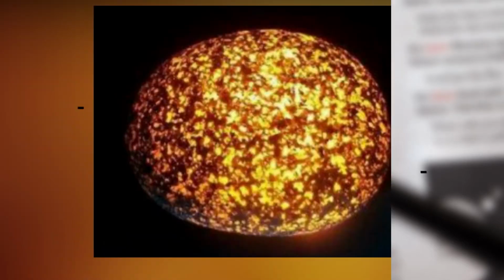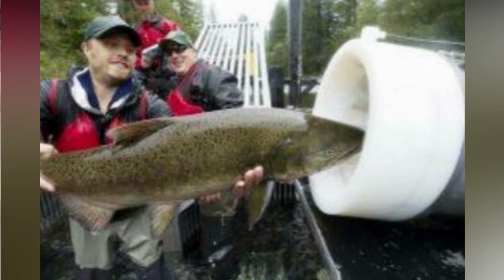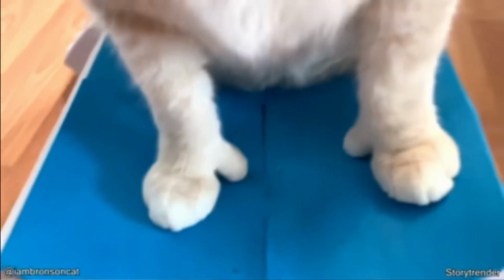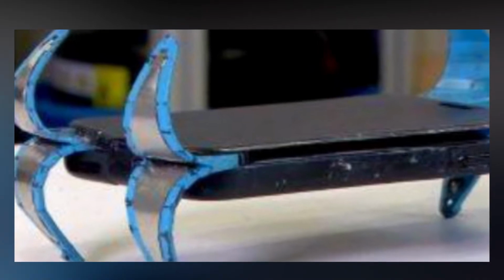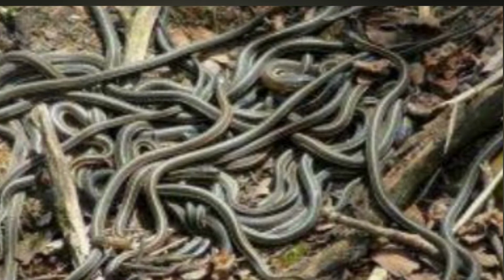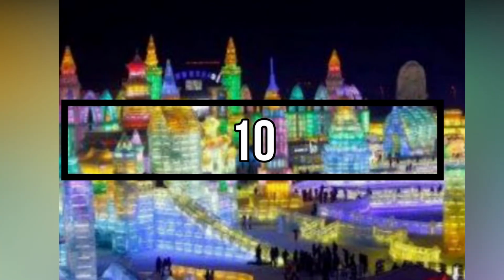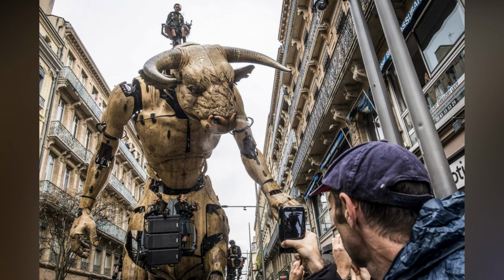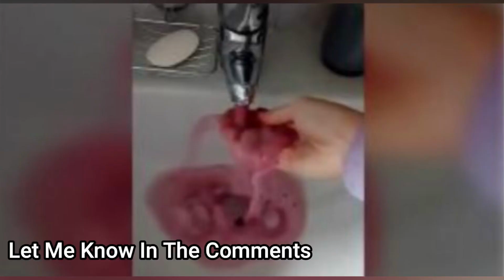Things You Will See For The First Time In Your Life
Have you ever seen something incredible that no one believed was true? There are phenomenal things that you stumble upon that are so rare that you can’t believe they’re real. Having the chance to witness these exceptional occurrences gives you a sense of fulfillment like never before. You’ve probably seen something and wondered about the odds that something so unique can possibly happen.

Today i am presenting you a video compilation of Incredible Things You Will See For The First Time In Your Life.